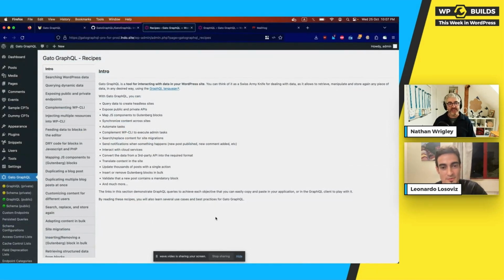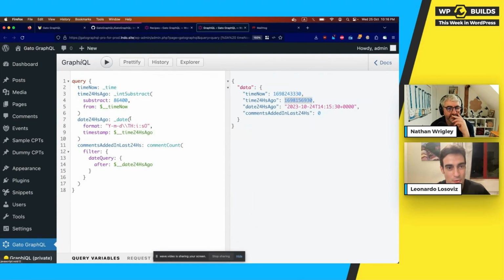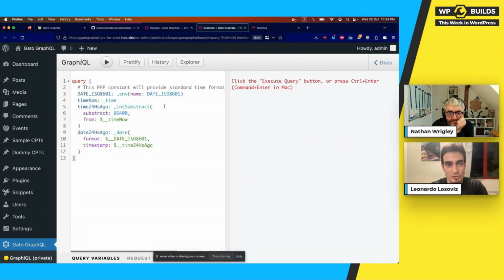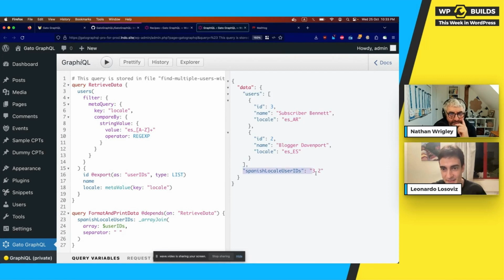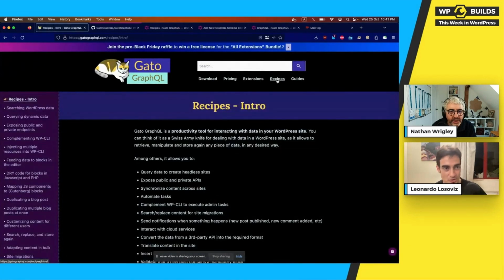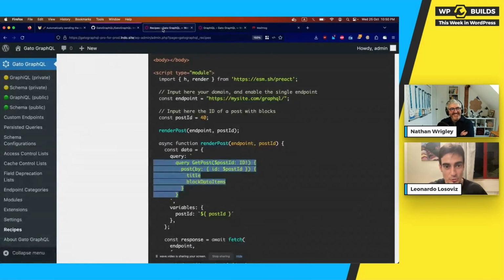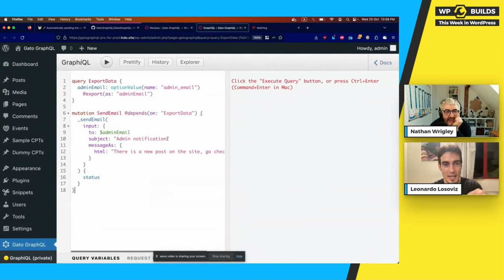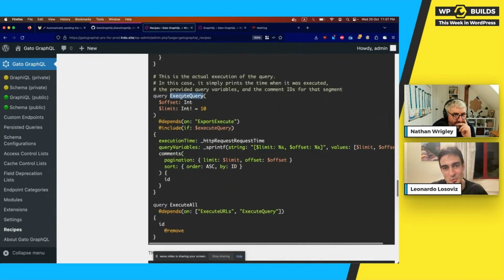Gato GraphQL Webinar Series #2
Gato GraphQL Webinar Series #2 - Integrating with Gutenberg, Customizing content for users, Duplicating posts

This is the the second episode in a new webinar series. Gato GraphQL plugin developer Leonardo Losoviz explains what the plugin does and how it integrates with Gutenberg, can customise content for users, and duplicate posts.